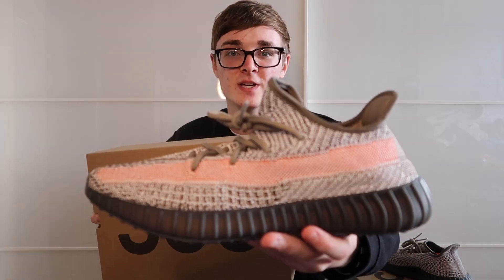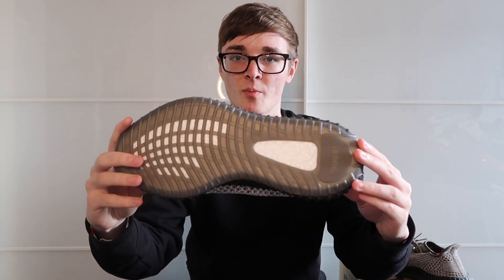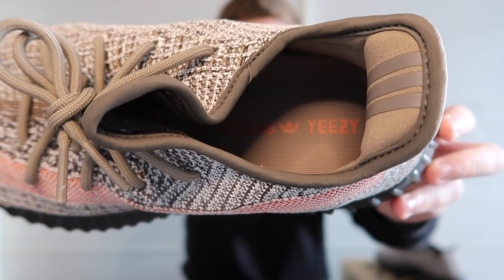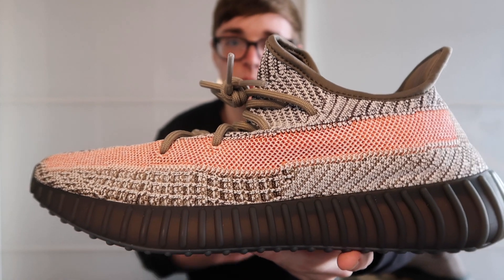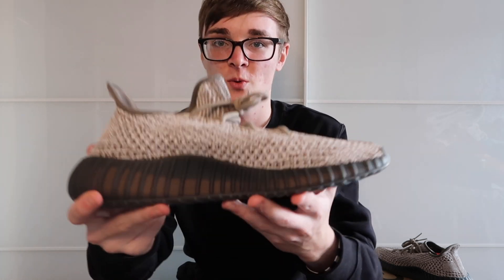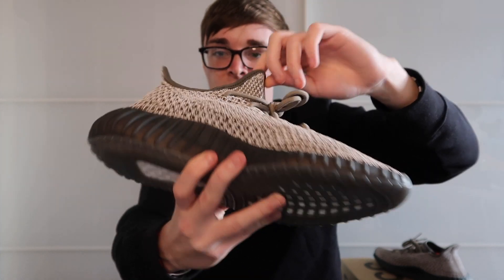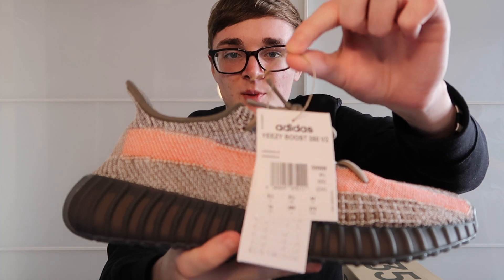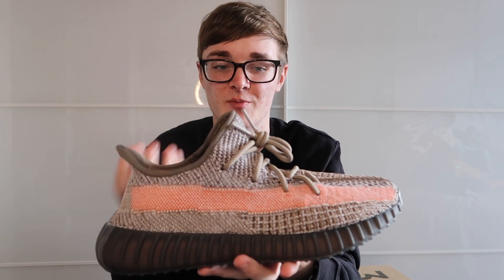REVIEWING THE ASH STONE YEEZY 350 V2 + ON FEET !!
Hi everyone thankyou for the support on my new youtue channel! i will be posting lots of exciting upcoming content such as shoe reviews, supreme droplist reviews and pickups and much more so stay tuned! make sure to show your support by smashing the like and subscribe buttons and turn post notifications on to be notified of every upload! Thanks